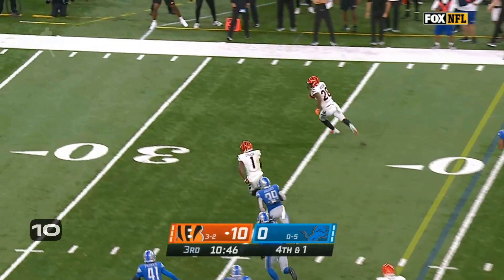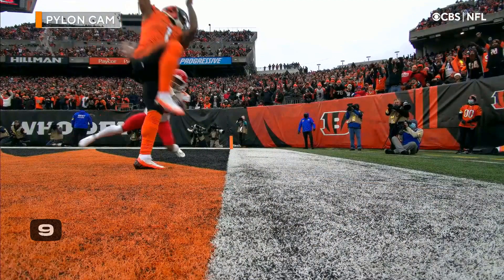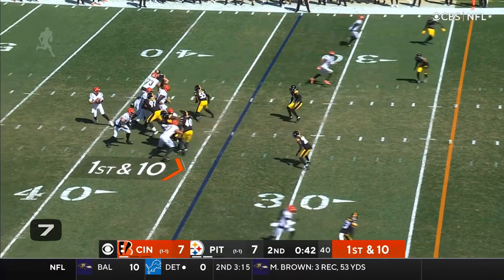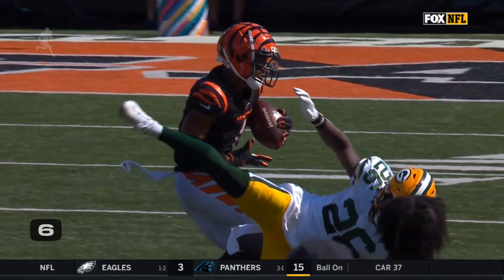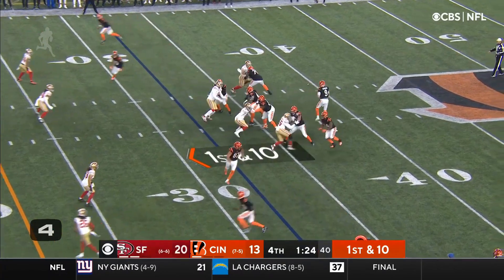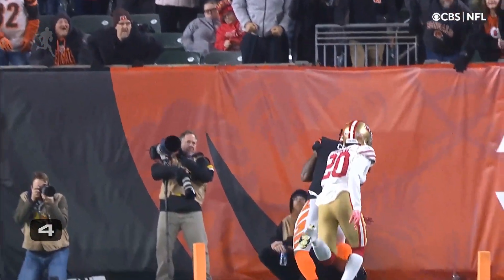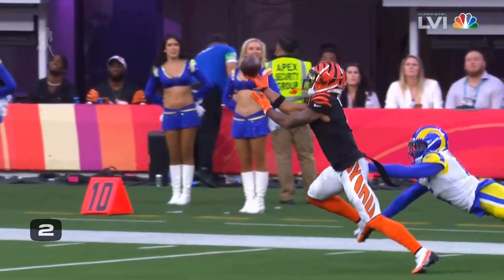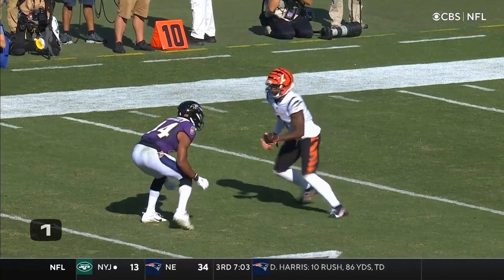Ja'Marr Chase Top 10 Plays of the 2021 NFL Season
Ja'Marr Chase Top 10 Plays of the 2021 NFL Season. Unique video developed personally by the author. Every episode and moment is carefully crafted.